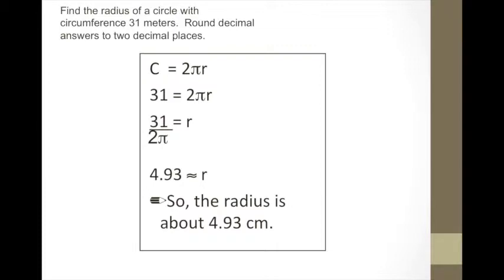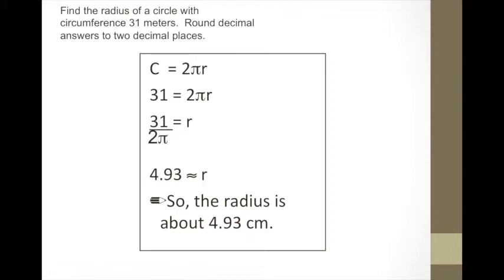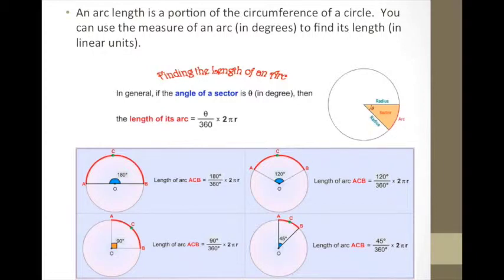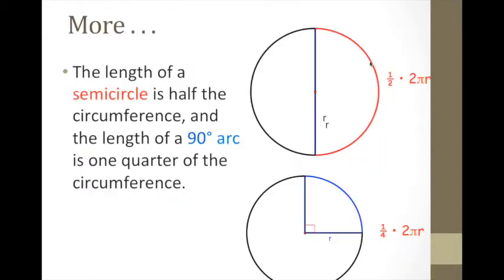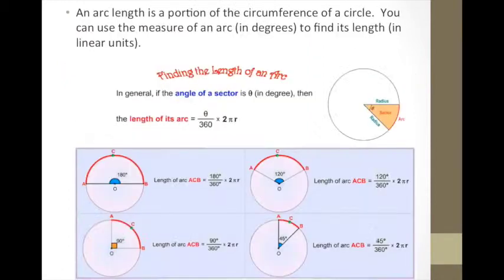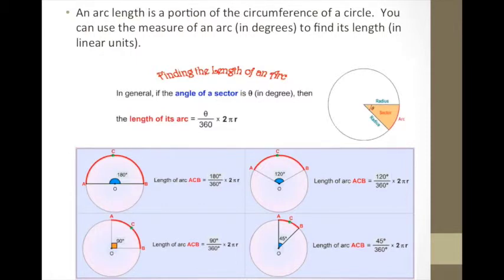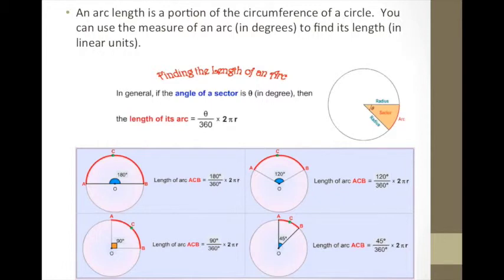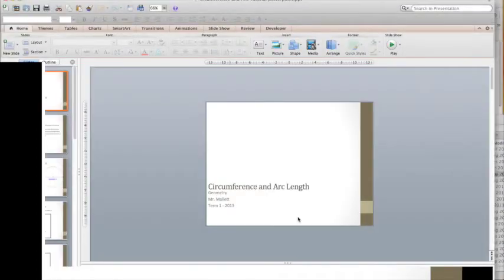Finding the Circumference and Arc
This video is an initial tutorial on using formula to find the distance around the outside of a section of a sector (an arc) and circumference.